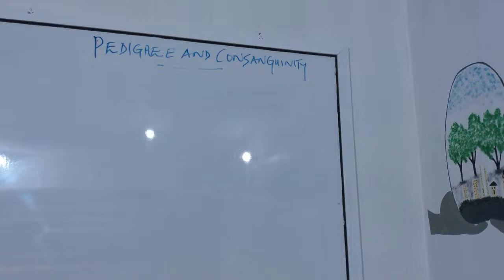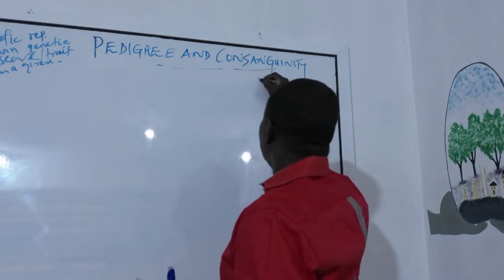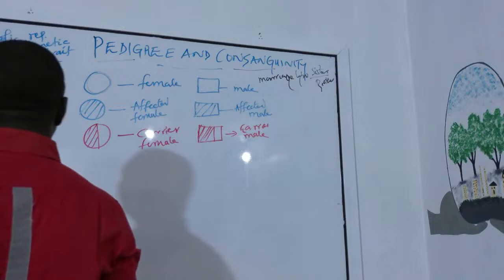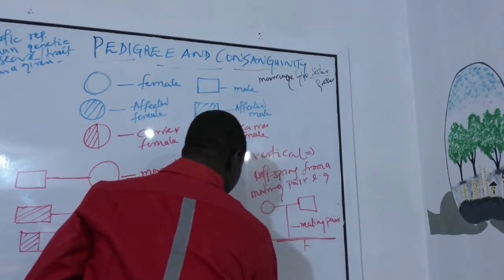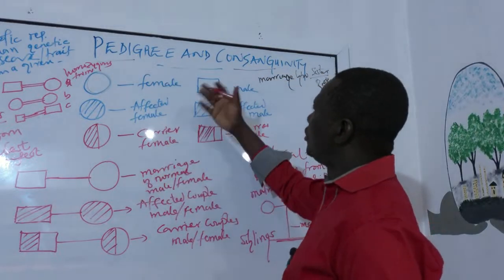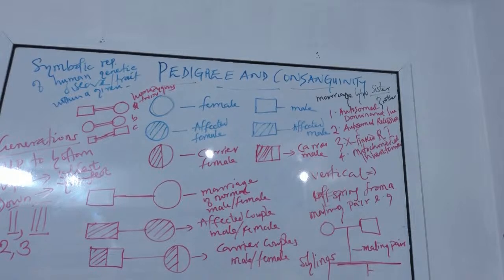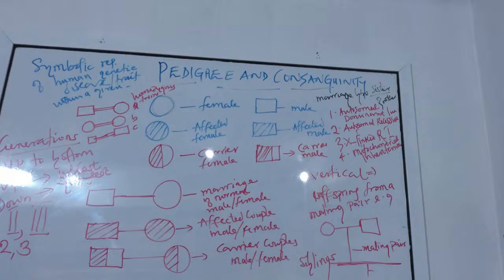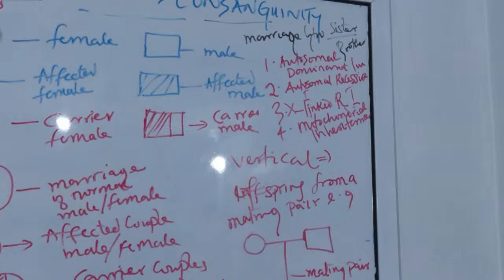Om3ga Bio-Edutainment Hub Live Stream